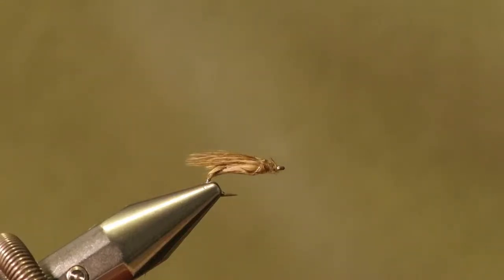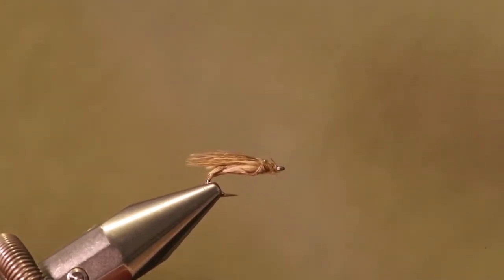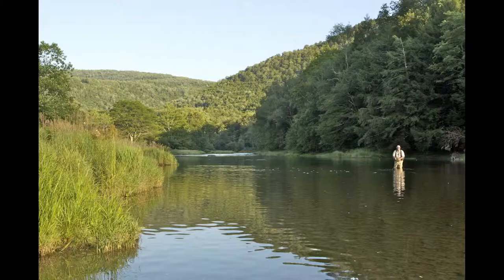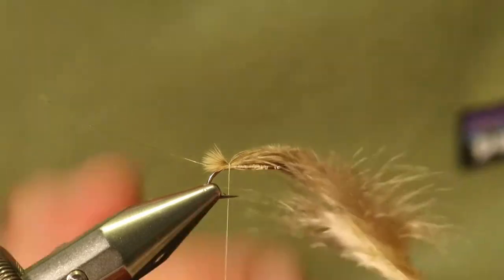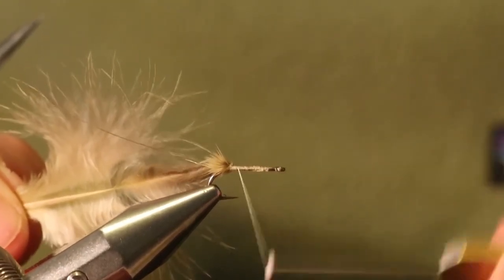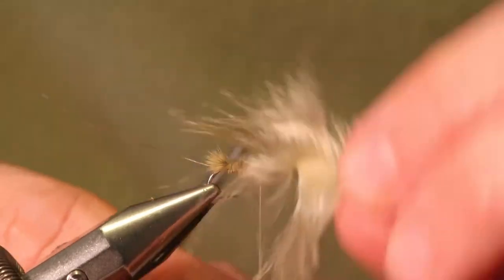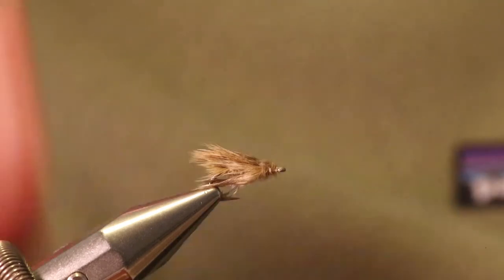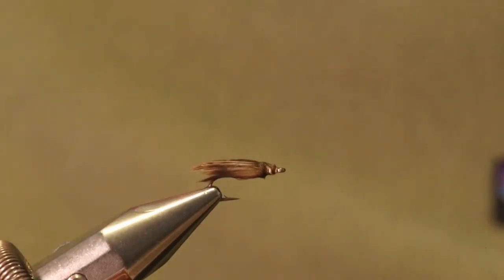Tabou Caddis Video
A great pattern originated by Steve Schweitzer, my friends and I fish this pattern with the utmost confidence!  Whether swinging it, nymphed deep or (my favorite) used as a dropper off a dry fly.